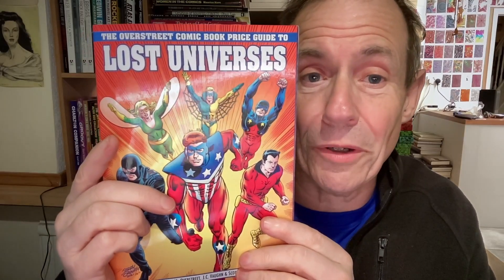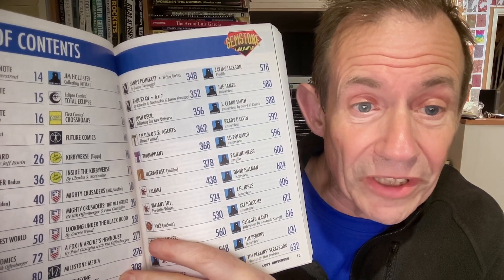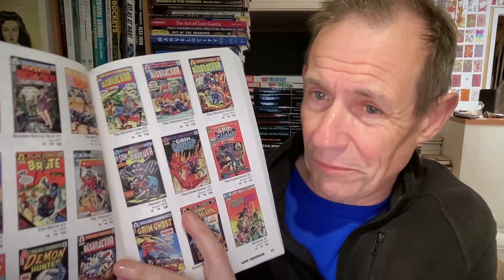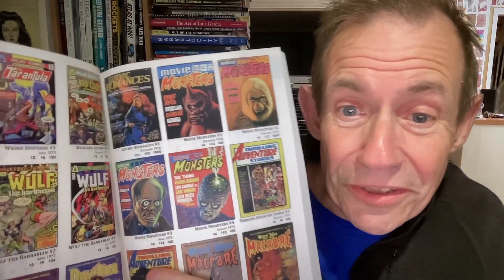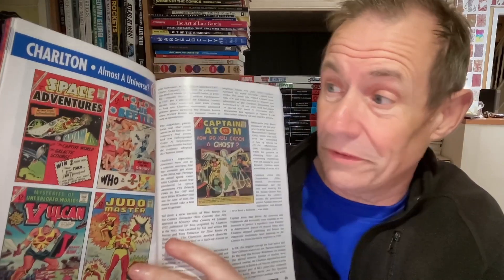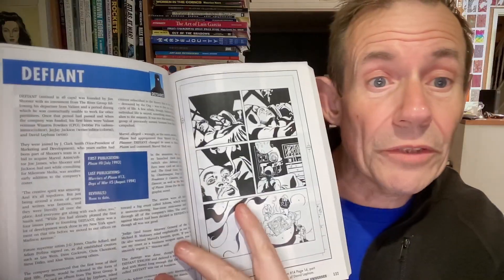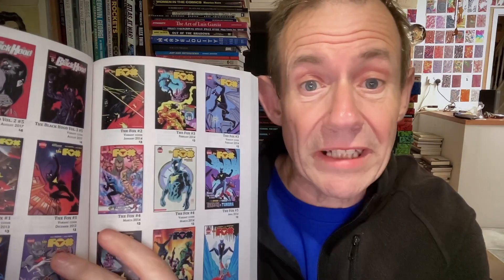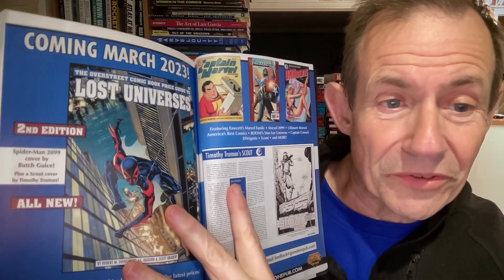Overstreet's "Lost Universes" Book Review Inc Atlas Red Circle Acclaim Malibu Valiant Comics etc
A book review of the Overstreet book on Lost Universes, different publishers such as Malibu and Atlas and others and the covers as well as essays as well as interviews with writers, publishers etc

Released :  2022
Page Count :  620
Publisher : Overstreet
Origin : Secondhand off Amazon
Paperback
Extras : n/a
Wraparound : n/a
Volume No : 1
Years Covered : 1940s - 2020s
Period : Golden / Silver / Bronze
Price Paid : £10.20
Price Listed on book : $25

p.s after doing the video thought, why no Warren / Vampirella as well as Pacific comics etc (also, no UK comics featured - imagine if they did the Dandy or Beano universe or perhaps, Spanish comics or German or Japanese ... now that would be a huge area)